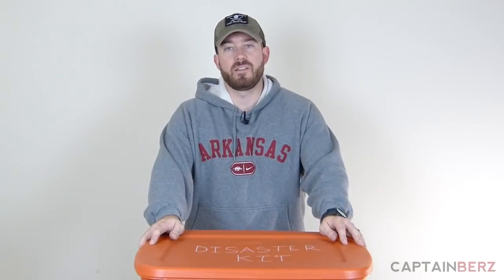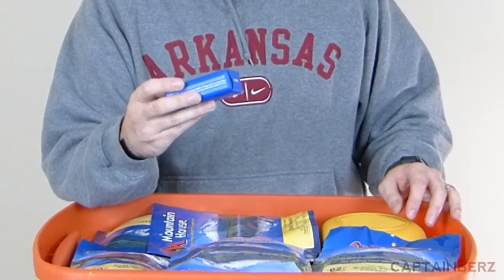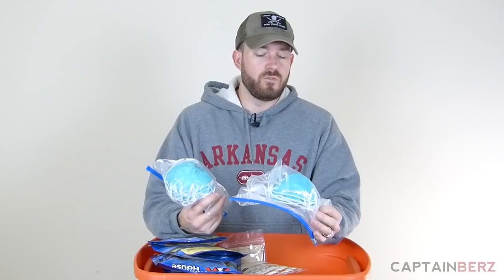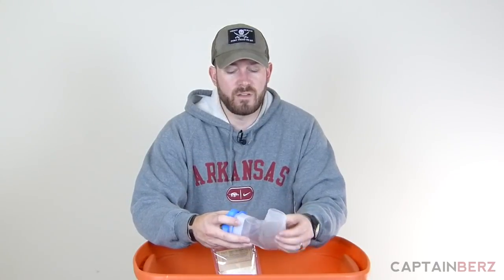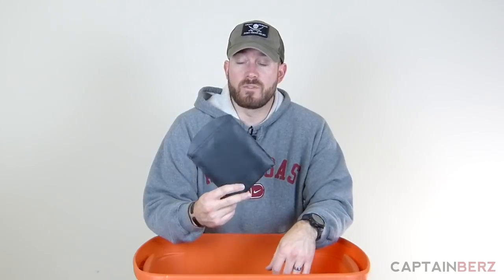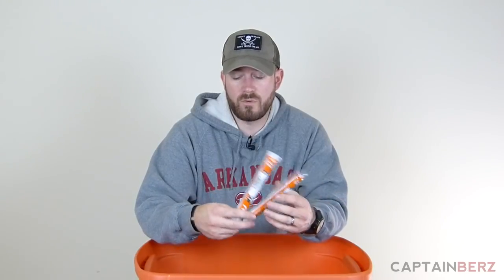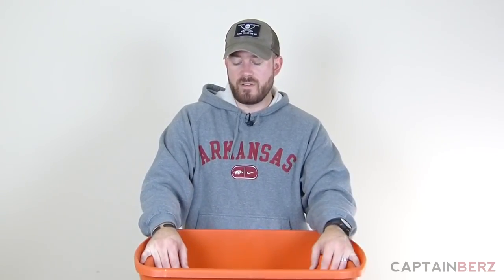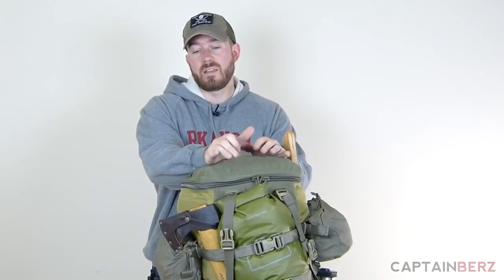Disaster Kit: Be Prepared Not Scared! (SHTF, Armageddon, EMP, Financial Collapse, Nuclear)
A disaster kit is needed. Disasters happen. SHTF, Armageddon, EMP, End of World, Financial Collapse, nuclear meltdown and many more situations are examples of where a disaster kit (prepper, bugout) would be a huge win. Hurricanes, Tornadoes, Snow Storms, Earthquakes and even power outages are natural reasons why to have a disaster kit. Thrive, dont just survive! In these situations, having some provisions in key areas means you can evacuate quickly where applicable, or after a disaster it means you can live off of the disaster kits for a week easy with most everything you will need. SHTF, Armageddon, EMP, End of World, Financial Collapse and Nuclear bombs, etc. are all what is talked about, but even in a simple power outage this kit comes in handy very much so.

Medical Bag Link ($14.99):

Southern Made 120+ Hr Candles Link ($13.50 for 3 Pack):

Brief List:
Gravity Water Filter
FireStarters
Matches
Lighters
Crank Radio/Flashlight
Flashlight x 2
Batteries x 20
Bushcraft Knife
Water Bottles/Containers (120 Ounces Total and 1 x Metal Bottle)
Entrees Per Person x 8
Lunches Per Person x 8
Breakfast Per Person x 8
Snacks Per Person: Honey, Energy Gel, Meat Bars, Jerky, Protein Powder (Personal Preference)
IsoButane Stove x 1
IsoButane Fuel x 4 Large
Cook Pot
Polymer Plates/Bowls
Forks/Spoons
Candles x 216 Hours Total
Cordage x 200ft
Solar Lantern x 2
Bar Soap x Personal Preference
Light Sticks x Personal Preference
Solar Blanket x Per Person
N95 or Better Respirator x Per Person
Poop Kit (Toilet Paper)
All Purpose Soap
Clothes Wash Bag
Travel Laundry Detergent
Gorilla Tape Wrapped Around a Card